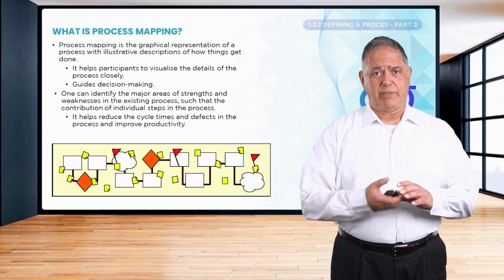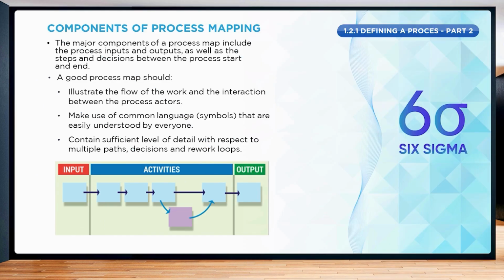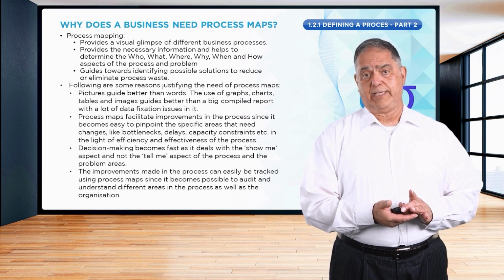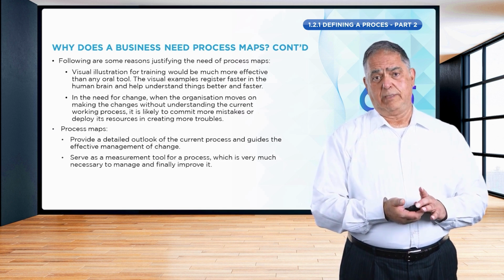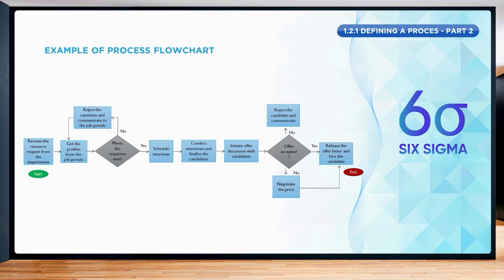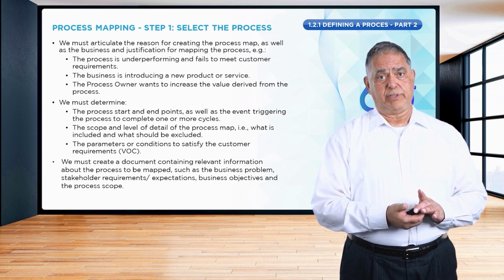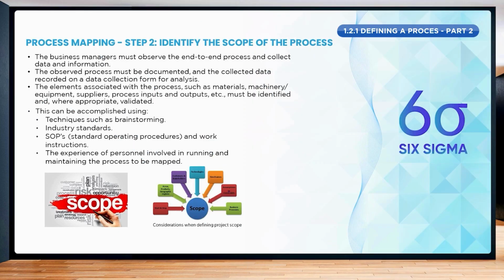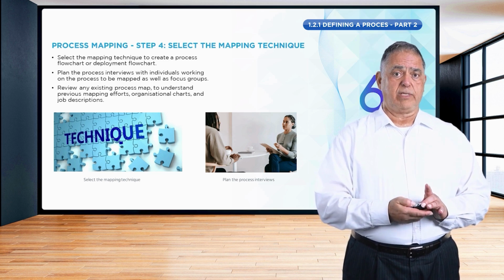IASSC Lean Six Sigma Yellow Belt | How to Create a Process Map: A Step-by-Step Guide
How can you see an entire business process at a glance, identify its flaws, and pinpoint opportunities for improvement? The answer is through the powerful technique of process mapping. This essential module from the Aspirex IASSC-aligned Lean Six Sigma Yellow Belt course, Defining a Process – Part 2, provides a practical, step-by-step guide to this core skill.

At Aspirex, our training is designed to equip you with actionable skills you can use immediately. Process mapping is one of the most fundamental and versatile tools in the entire Lean Six Sigma toolkit.

► What You Will Learn in This Video:

- This session provides a comprehensive introduction to the theory and practice of process mapping, a core competency for any process improvement practitioner.

- What is Process Mapping?: You will learn that process mapping is the graphical representation of a process, complete with illustrative descriptions of how things get done. This technique helps participants to visualise the details of the process closely and guides decision making. Ultimately, it helps to reduce cycle times and defects in the process and improve productivity. Business process mapping refers to the activities involved in defining what a business entity does, who is responsible, to what standard a process should be completed, and how its success can be determined.

- Why Process Mapping is Essential: A process map is a vital tool for any business. The need for process maps is justified because:

- They provide a visual glimpse of different business processes.

- They provide the necessary information to help determine the Who, What, Where, Why, When, and How aspects of a process and its problems.

- They guide you towards identifying possible solutions to reduce or eliminate process waste.

- They make it easy to pinpoint specific areas that need changes, like bottlenecks, delays, and capacity constraints.

- Decision making becomes fast as it deals with the 'show me' aspect and not the 'tell me' aspect of the process.

- Types of Process Maps: You will be introduced to the two major types of process maps:

- Process Flowchart: A simple process map that provides a visual representation of the sequence of activities along with their points of decision.

- Deployment Flowchart: Also known as a 'swimlane' chart, this type of map provides insight into the interaction between different departments associated with the process.

- A 4-Step Guide to Creating a Process Map: You will learn the simple steps business managers can follow to develop an effective process map that facilitates continuous improvement. The steps for developing a process map are:

• Step 1: Select the Process: You must articulate the reason for creating the map, for example, because the process is underperforming and fails to meet customer requirements.

• Step 2: Identify the Scope: The business managers must observe the end-to-end process and collect data and information. This can be accomplished using techniques like brainstorming or the experience of personnel involved in the process.

• Step 3: Plan and Schedule Resources: You must identify the systems involved in the process and, based on the systems and roles, schedule the people involved and the tasks to be assigned to them.

• Step 4: Select the Mapping Technique: In this step, you select the mapping technique to create a process flowchart or deployment flowchart and plan the process interviews with individuals and focus groups.

► About Our IASSC-Aligned Lean Six Sigma Yellow Belt Course

This video is an integral part of our comprehensive Lean Six Sigma Yellow Belt course. The Yellow Belt certification is designed for professionals who want to become valuable team members in process improvement projects. Our entire curriculum is aligned with the International Association for Six Sigma Certification (IASSC), ensuring you receive industry-recognised and respected training.

☑ Your professional development is an investment. At Aspirex, we are committed to making that investment count.

☑ Practical, Applicable Knowledge: We focus on real-world application, ensuring you gain skills you can confidently use to improve business processes.

☑ Guidance from Experts: You will have access to our expert tutors who are committed to your success and can provide guidance as you apply your new skills.

☑ Future-Proof Your Expertise: With Aspirex, you get lifetime access to your course, including all future updates.

☑ Career-Focused Resources: We provide career resources to help you leverage your new Lean Six Sigma certification, turning your learning into professional opportunities.